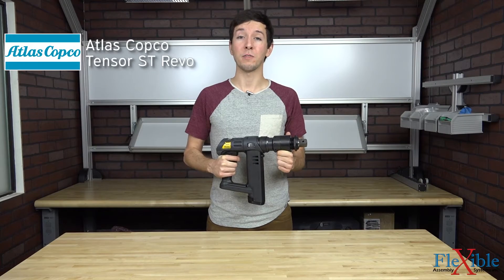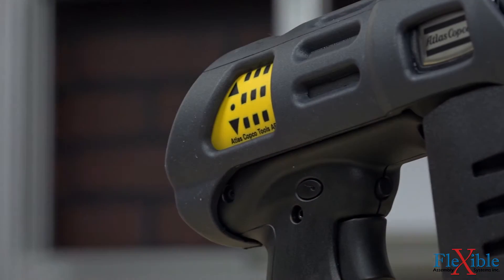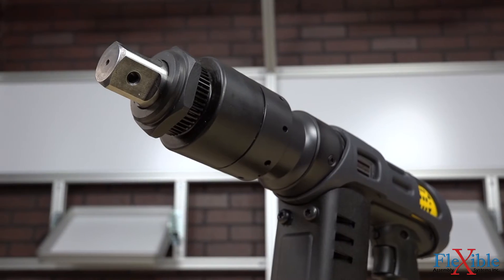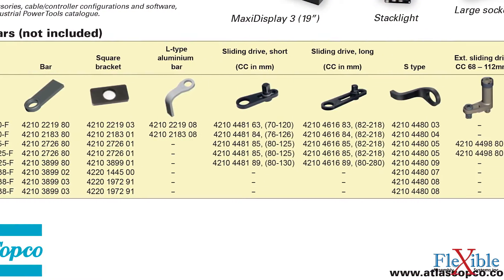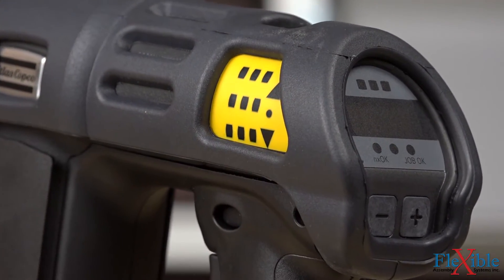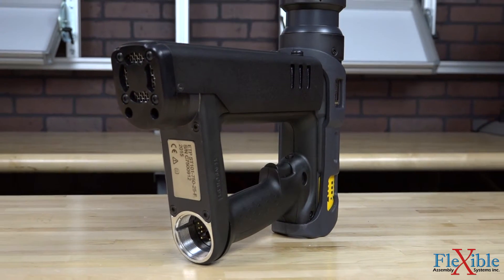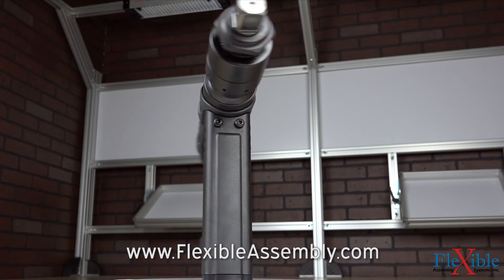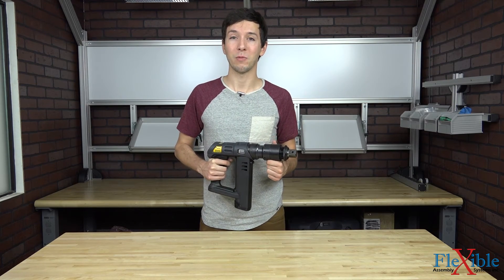Atlas Copco Tensor ST Revo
Here we have the Tensor ST Revo from Atlas Copco.  This pistol grip nutrunner is ideal for handheld or fixtured high-torque assembly jobs, especially when workspace is limited thanks to a  ultra-compact T design. This new design not only saves space but also cuts down on weight, creating a lighter ergonomic tool able to achieve accurate results at high speeds.

The ST Revo is available in a torque range from 60 – 4,000 Nm (44.2 – 2950.2 ft lb) with 3/4”, 1” and 1½” square drive sizes. It's unique patented 360° swivel transducer allows for full rotation on the front gear, making it easy to line up a reaction bar and position the tool on a bolt head without having to change grip or position. Several reaction bar options are available to assist with rundowns as well as support handles for two handed operation and suspension yokes for use with a balancer.

Clear operator feedback is provided in the form of an audible beep, LED indicators and a result display on the back of the handle. The program selector let's users change Psets on the fly without having to go back to the Power Focus 4000 controller. An optional on-tool barcode reader can be added for additional error proofing. Since torque is measured by the transducer, fully traceable results can be collected and viewed with software such as ToolsTalk.

The Tensor ST Revo is the perfect tool to boost productivity and reduce bottlenecks whether on an assembly line, at a repair shop or anywhere in-between. Find which model suits your needs best today

Tool used in this video:
- ETP ST Revo Pistol Grip Nutrunner